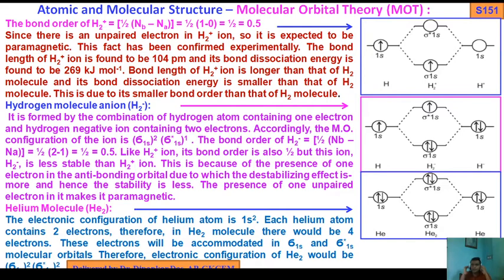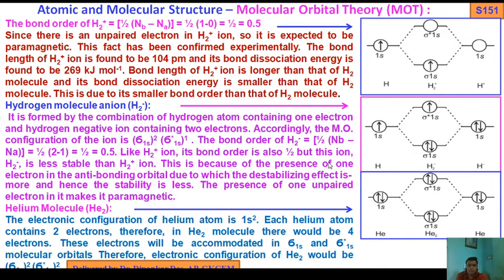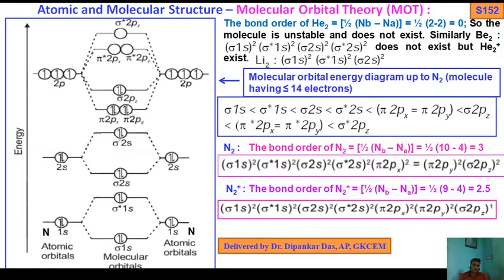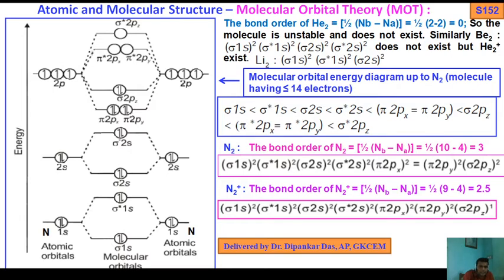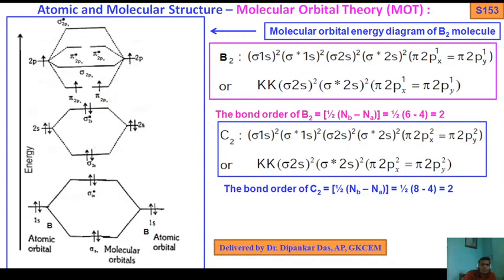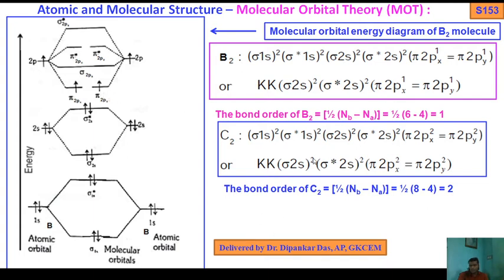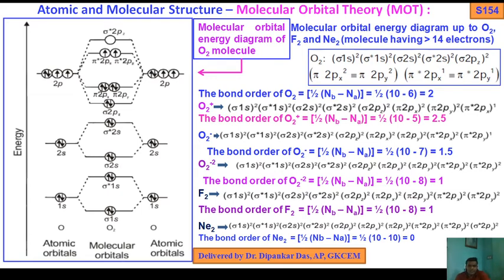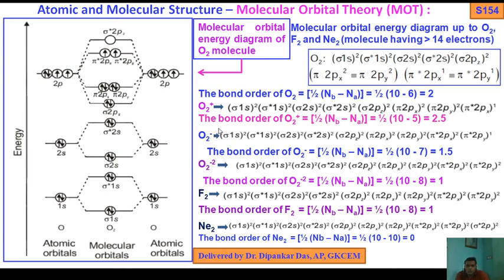L 27 of MOT by Dr. Dipankar Das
MO of O2, F2,B2,C2 and their bond order,MO of CO, NO etc